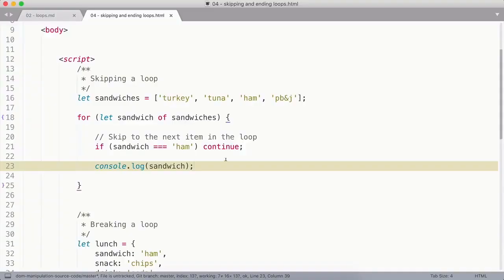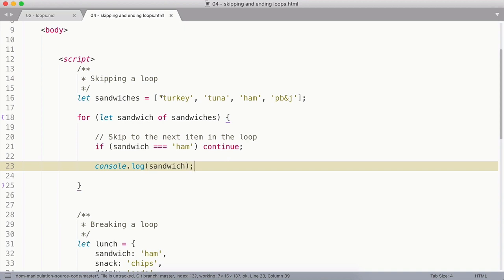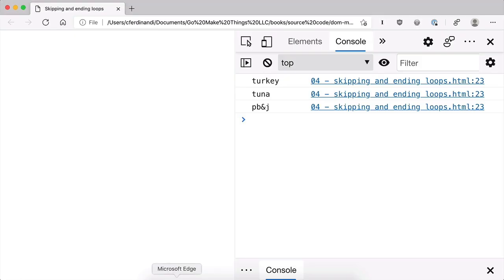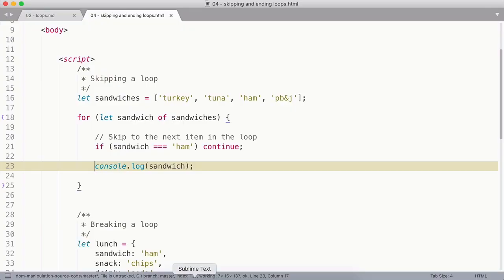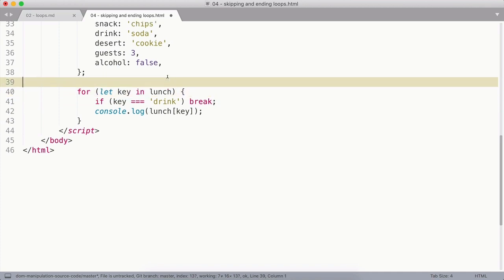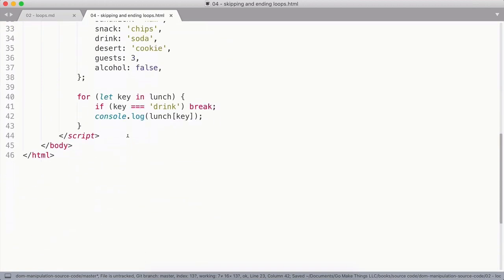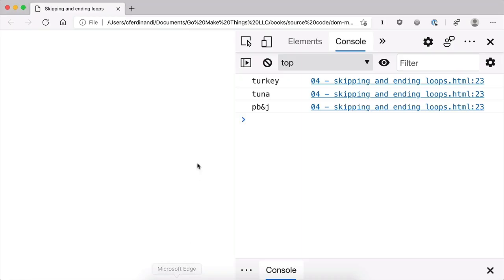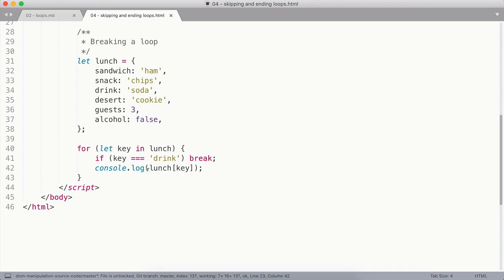How to skip and end loops with vanilla JS